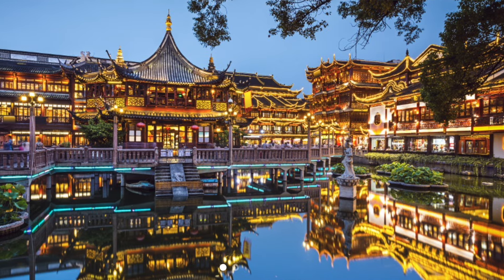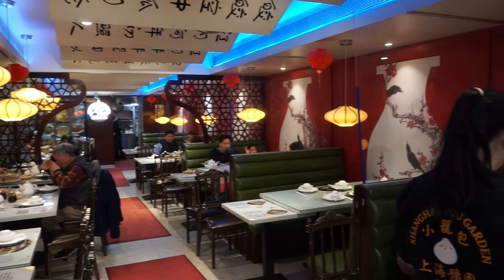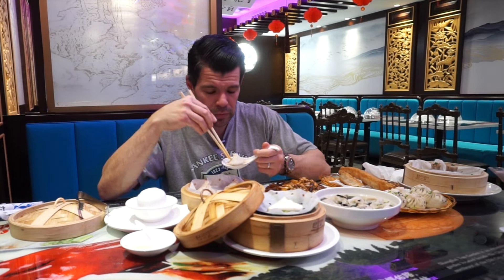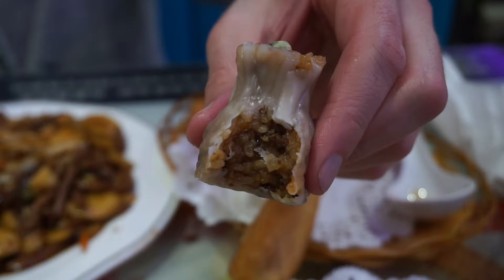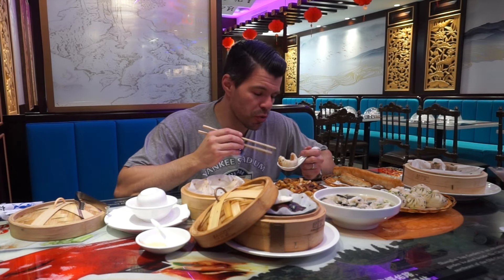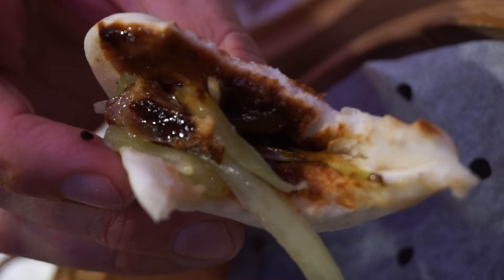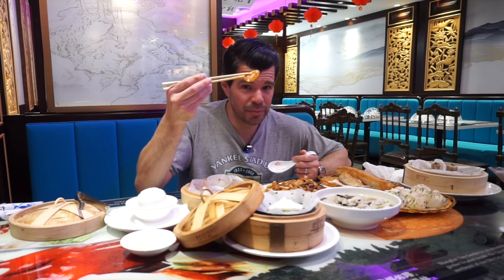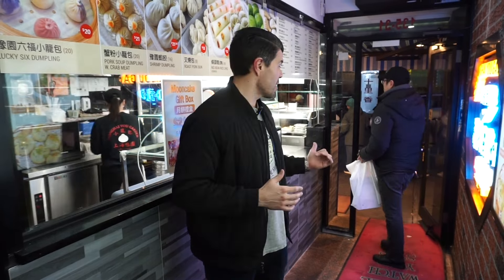My Favorite Chinese Restaurant in NYC @ Shanghai You Garden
Flushing is known for having some of the best Chinese food in the United States. There's a plethora of great places here and I’m thrilled to take you all to my favorite Chinese restaurant in ALL of NYC: Shanghai You Garden. Opened in 2016, this place has recently expanded next door and now offers more seating, which is great because this place gets packed on the weekends. You Garden is known for their dim sum, but you won’t be disappointed with their entrees or Chef’s specials. With fair prices and delicious food, expect to leave this spot with a full belly and a smile on your face. I always do. Come along on this food adventure!